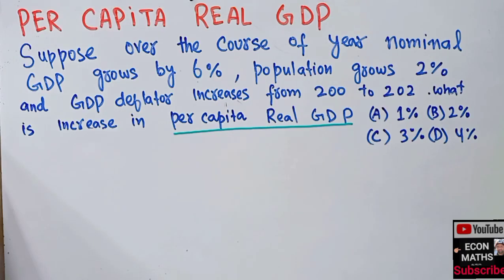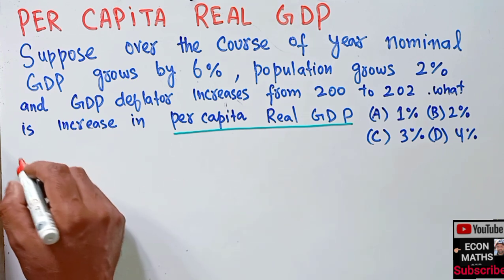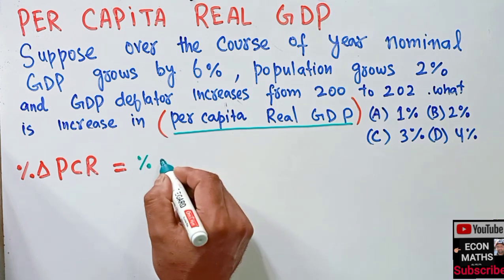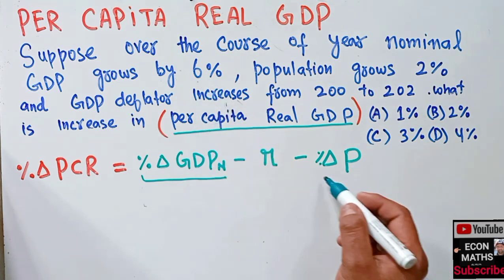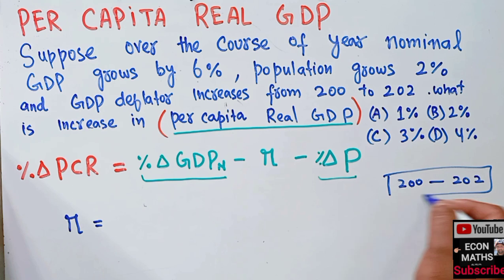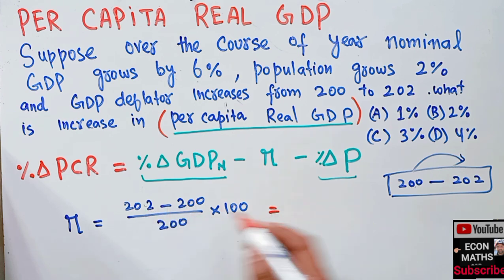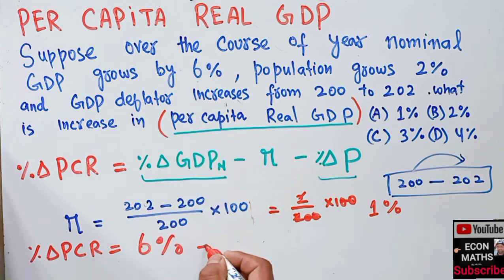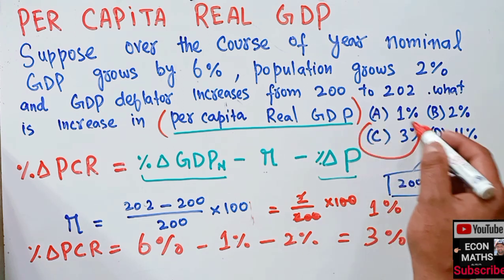growth rate of per capita real GDP from nominal GDP , Population Growth and GDP Deflator